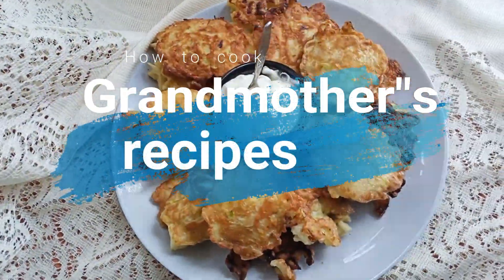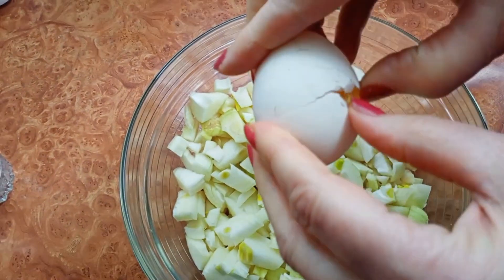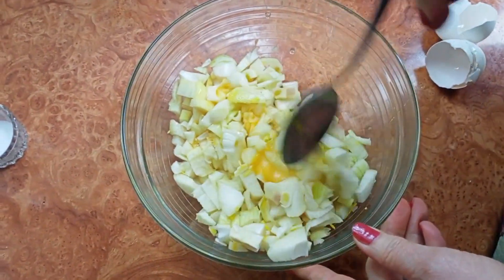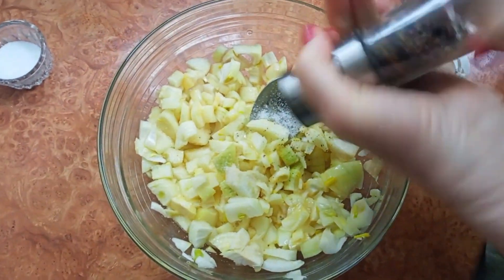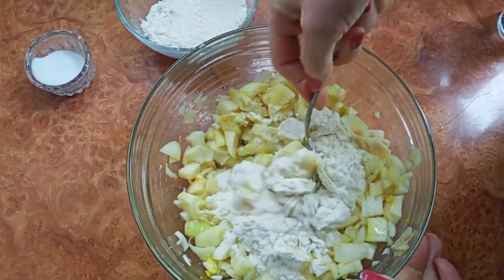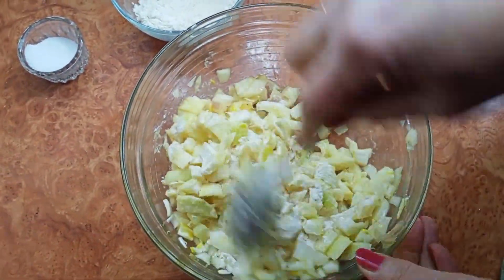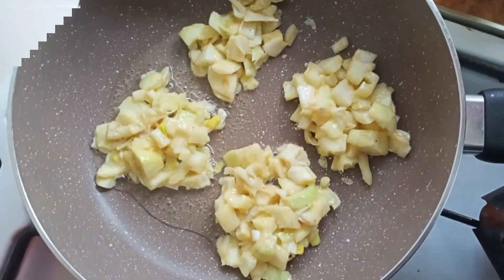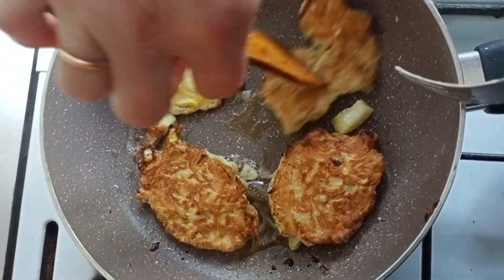The most delicious onion recipe Just onions, eggs and 3 tablespoons of flour and you will have the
The most delicious onion recipe. Everyone loves it, even those who don't like onions. Just onions, eggs and 3 tablespoons of flour and you will have the most delicious lunch. There is a lot of selenium and other useful substances in onions, but because of the smell they try to eat little. This delicious recipe will allow you to enjoy both the food and the process. Ingredients:
200-300 gr raw onions
2-3 eggs
2-3 tbsp flour
Salt
black pepper
Vegetable oil for frying
Cut the onion.
Add raw eggs, flour, a little salt, pepper and mix everything until smooth.
Fry in a hot skillet over medium heat on both sides.
Serve with sour cream. Can be as a side dish or a separate dish.
The channel is just developing and your support will be important to me: likes, comments and you can share with friends.
Let useful and quick recipes delight your family and you enjoy cooking.
An effective addition to nutrition from nature:
1.  VIP water from nature in terms of physical and chemical properties, as in the best resorts in the world

2.  Botox for the whole body and without injections

3.  Drinkable giluron from the world's leading scientists

MUSIC
Licensed via Audi Network